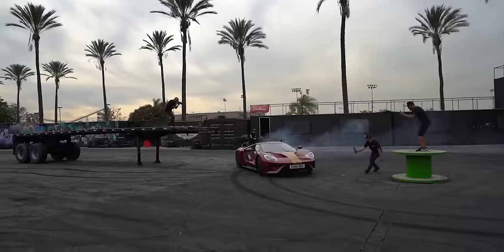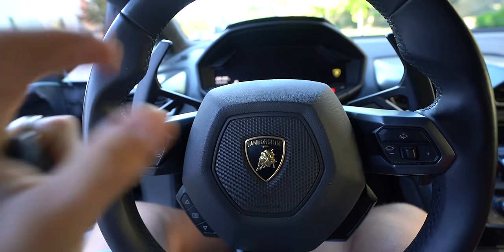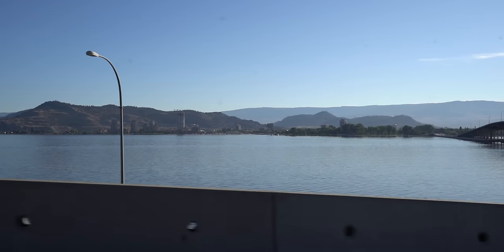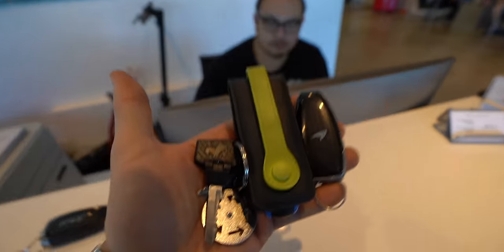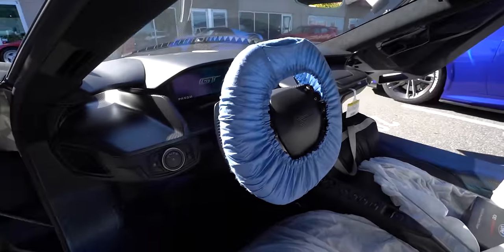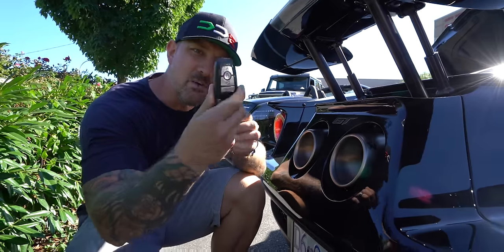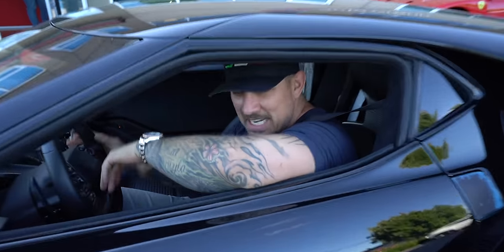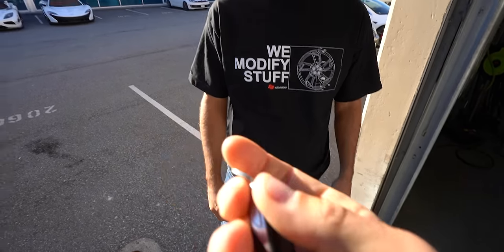BUYING A NEW FORD GT?! *NO APPLICATION REQUIRED*